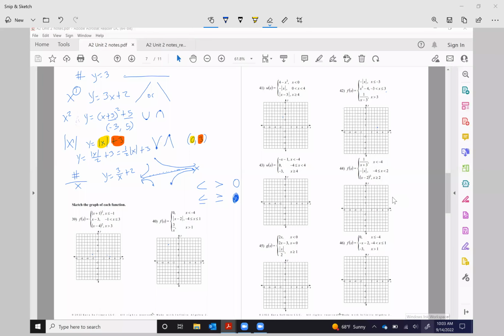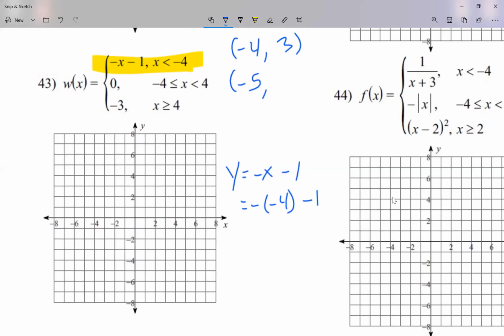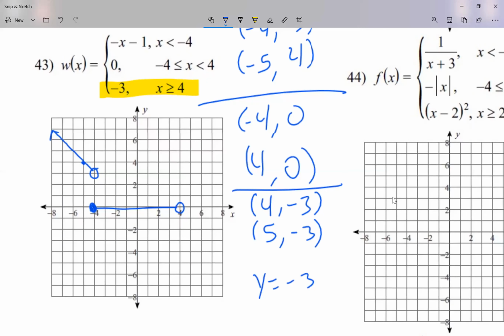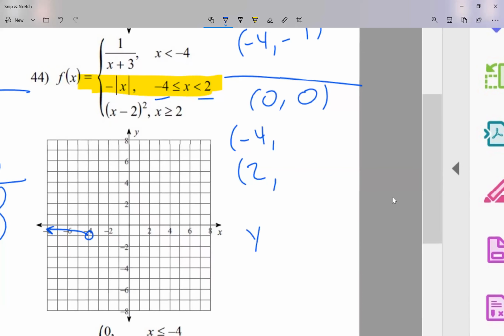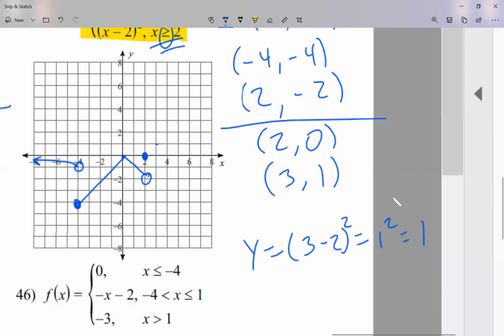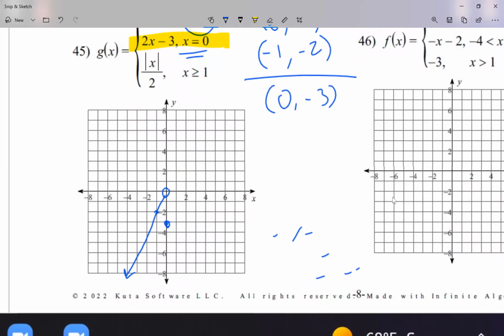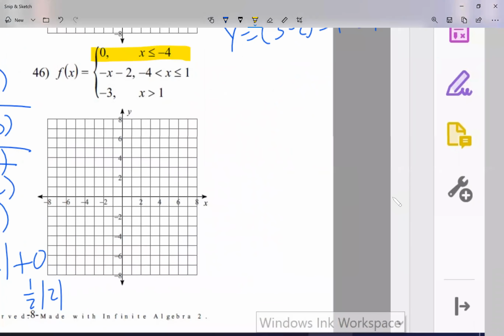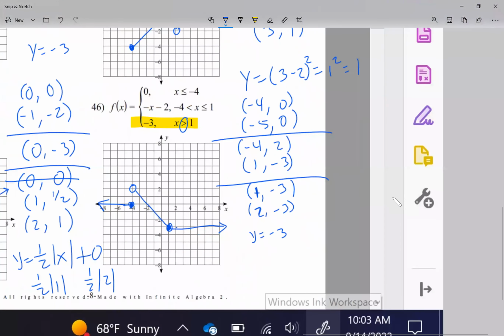Leonzo graph in pieces